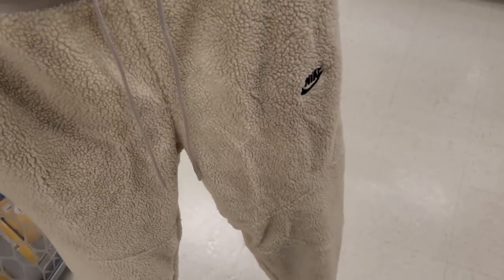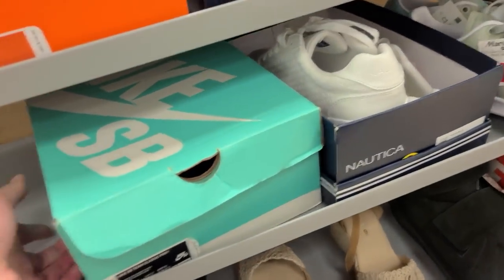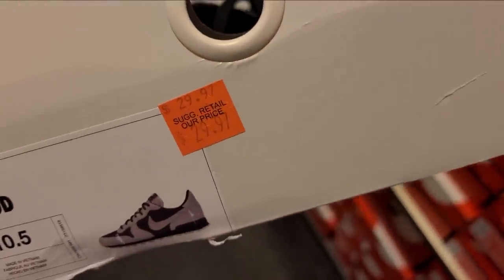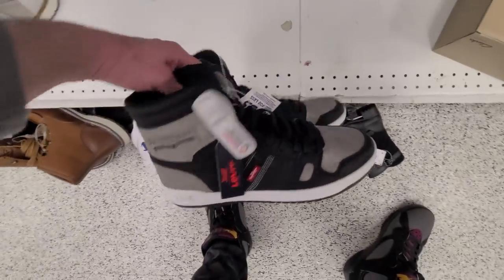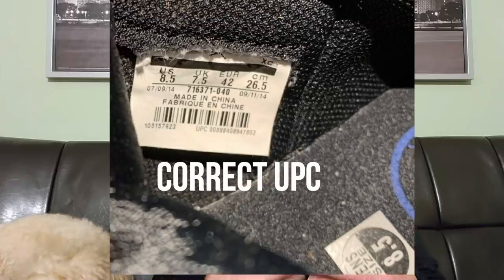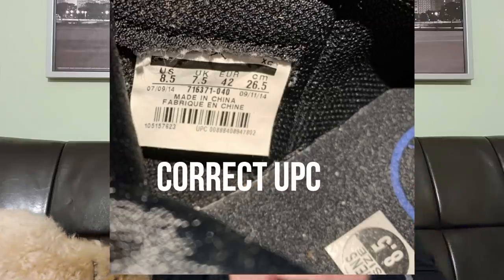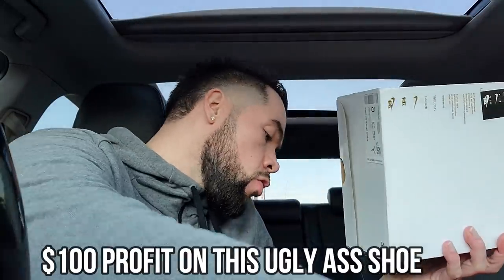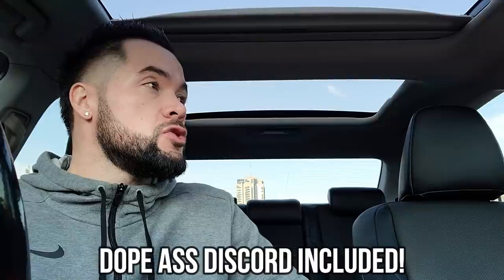AIR MAG BB AT NIKE! JORDAN 1's FOR CHEAP! Shoe Reseller vlog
Episode 105: Air Mag BB at the outlet! Jordan 1's and Jordan 11's at the thrift! Sneaker finds for resale in an average week.

Sign up with Webull Stock Trading App and receive a 3 FREE STOCKS with your first $100 Deposit!

Shop along and see everyday items found at Thrift stores / Ross / Goodwill / TJ Maxx / Marshalls / Plato's / Burlington / Nike to sell online. This haul has items that will be sold on Ebay and Amazon.

In store thrift along and review of all the pickups.

Channel: My name is Jake and I'm a reseller. Some people like me and that makes me happy. Some people don't like me and that makes me sad.